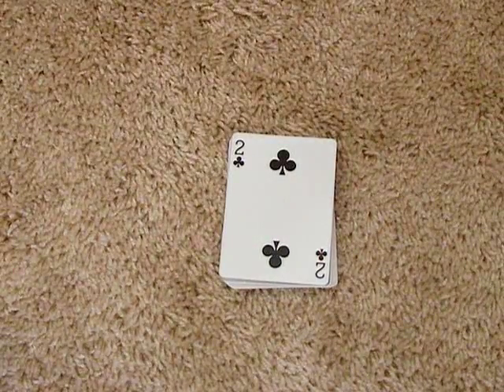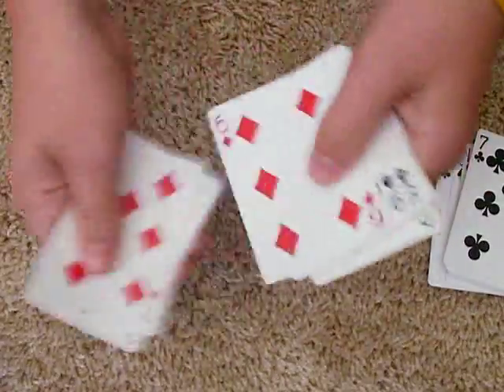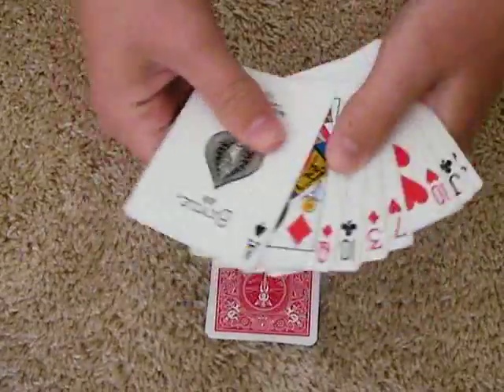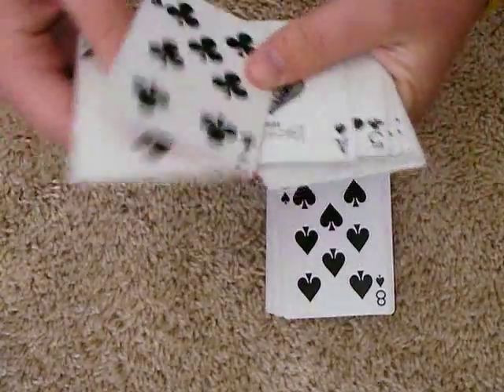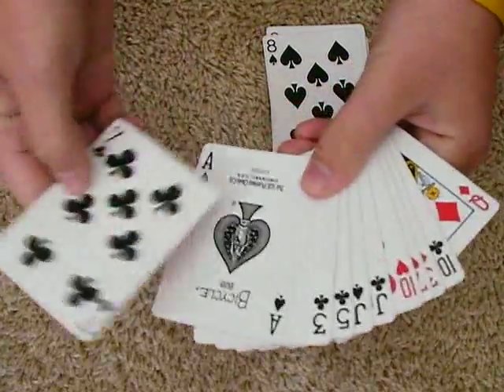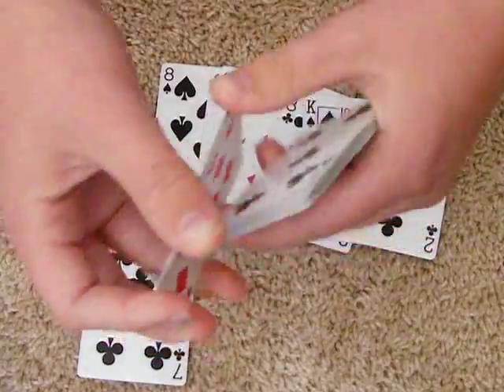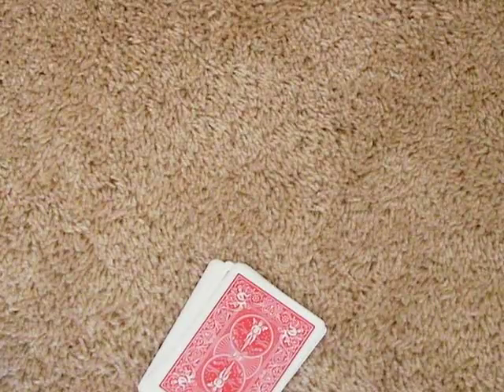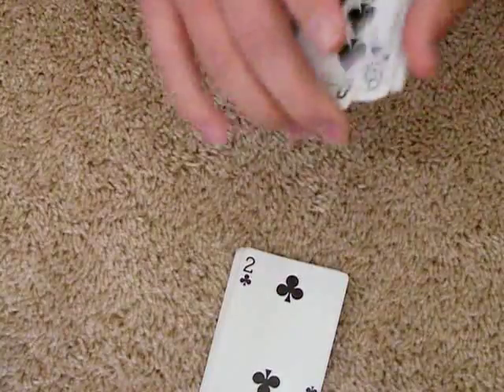RE: Mismag822's Figure out David Blaine Card Trick Contest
My entry for the contest.